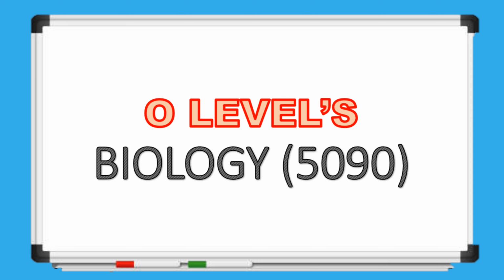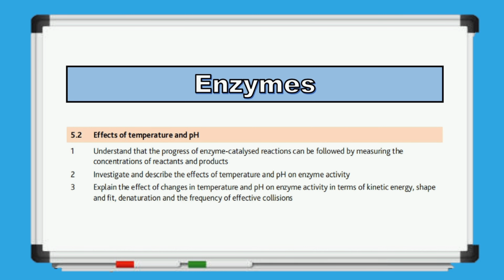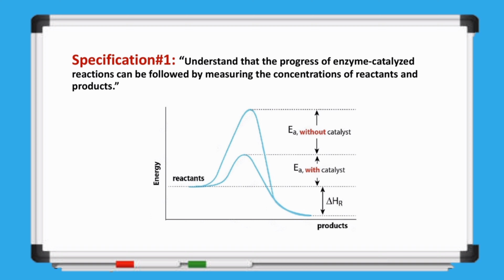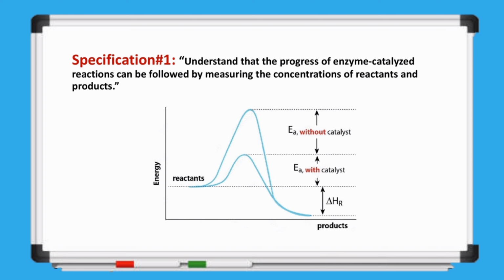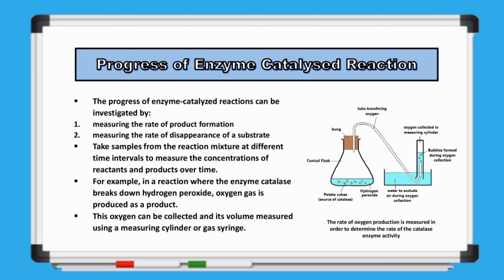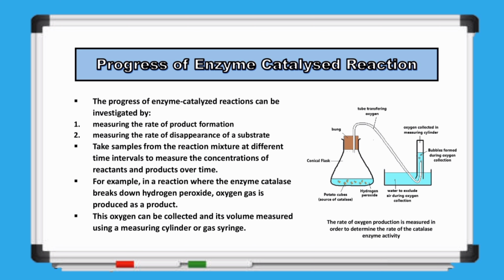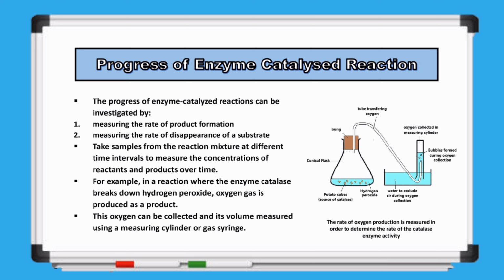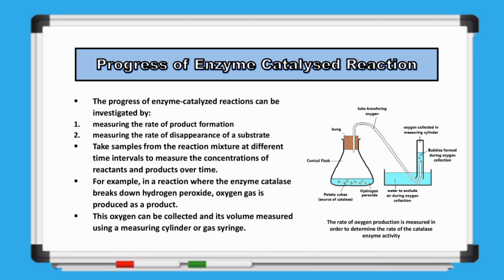Enzyme catalyzed reactions | O Level Biology | Enzymes | Unit 5.2 | Effect of temperature & pH